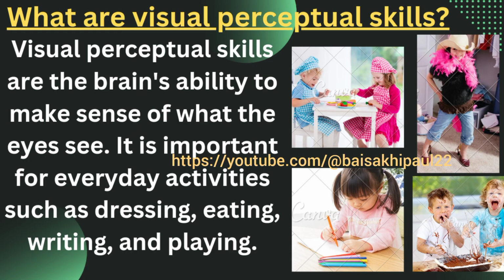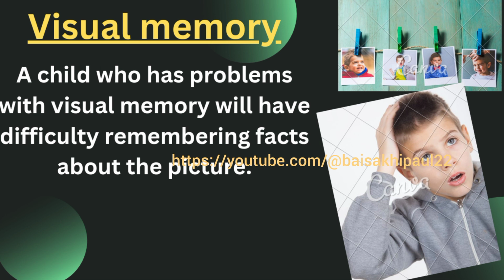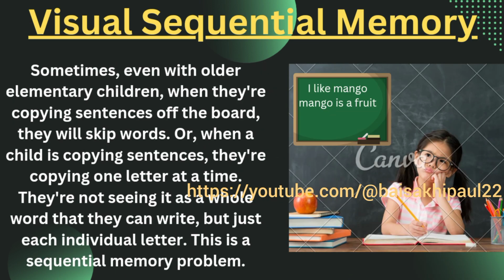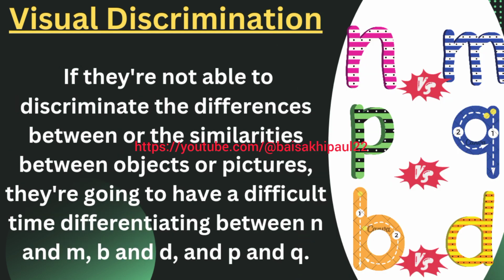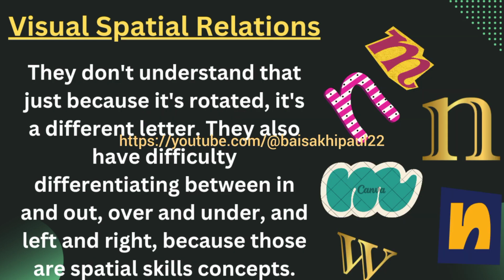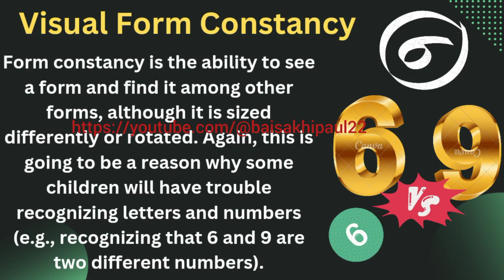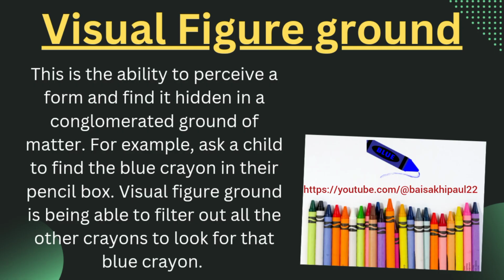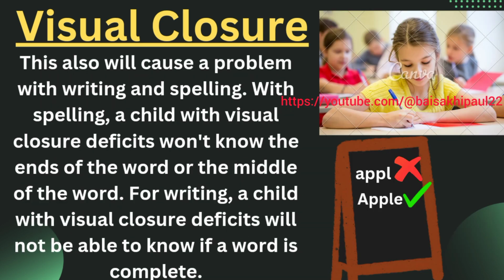How to improve visual memory of kids ?? Memory activities for kids ll boost visual attention of kids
to improve visual memory of kids ?? Memory activities for kids ll boost visual attention of kids

Query solved

Visual perception activity
Visual memory activities
Visual attention activities
Visual spatial relationship
Visual discrimination activities
Visual closure activities
Visual sequencial memory activities